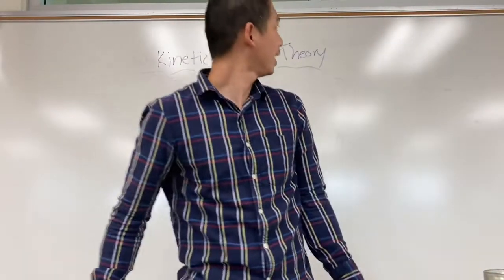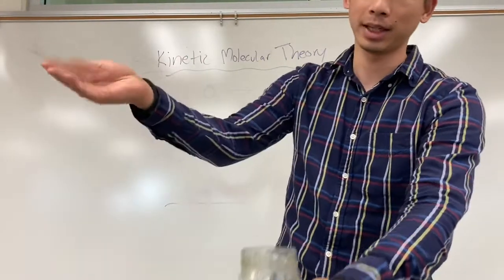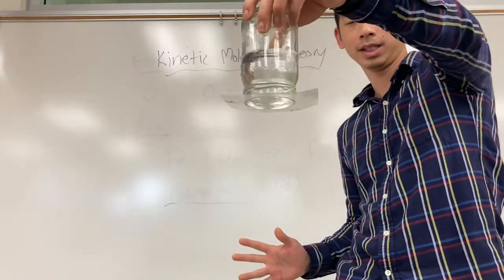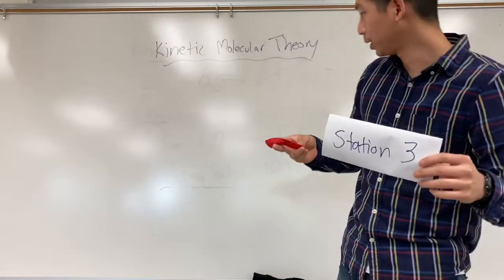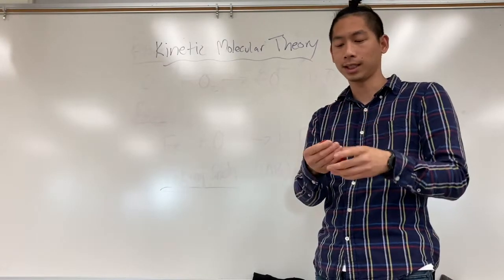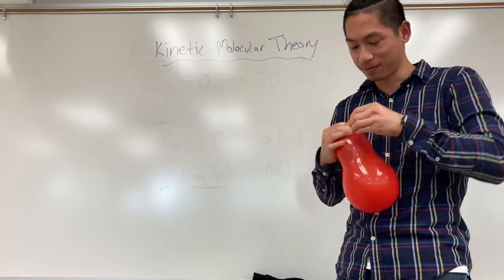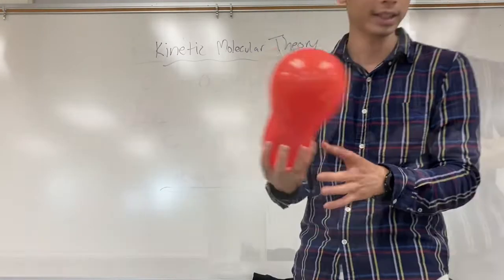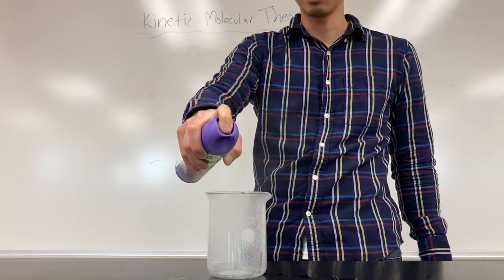KMT Stations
Watch Mr. Hua perform some demos involving the Kinetic Molecular Theory. Draw models of these and answer the questions on the worksheet!